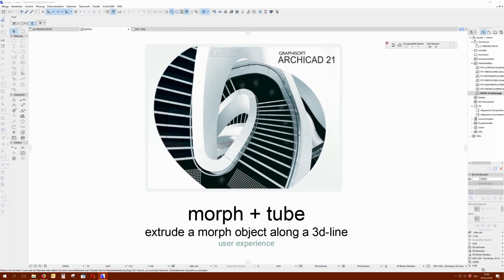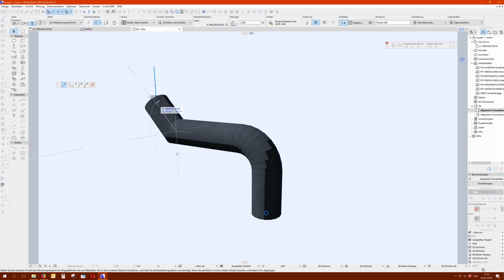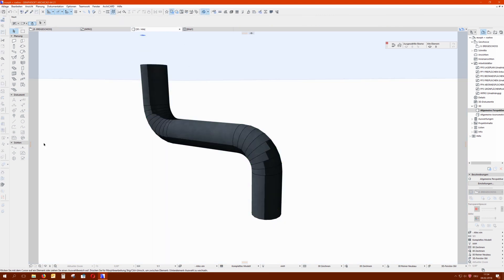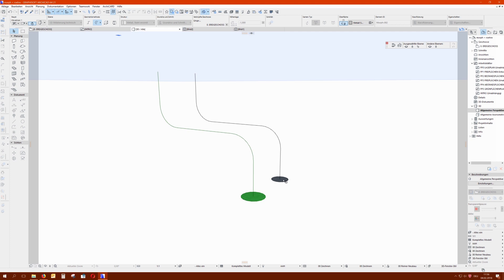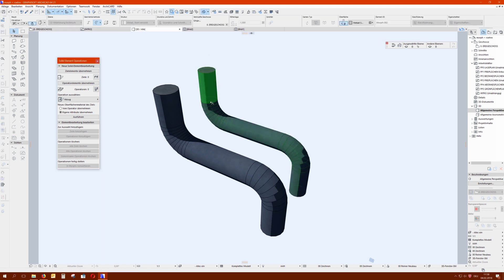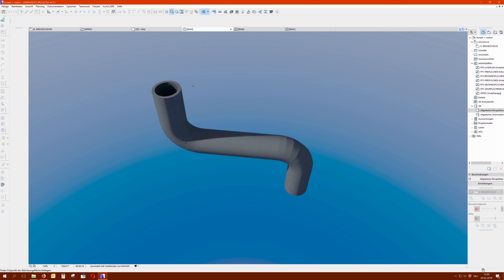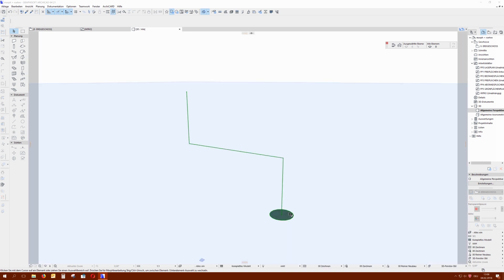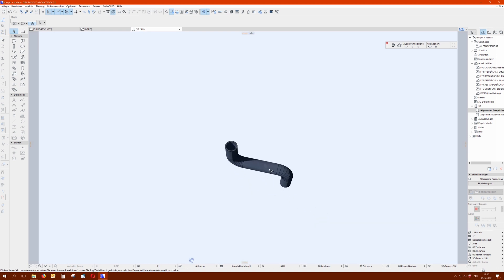ARCHICAD morph extrusion tube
Extruding a morph object along a 3D path.